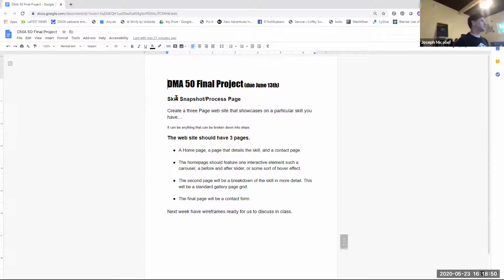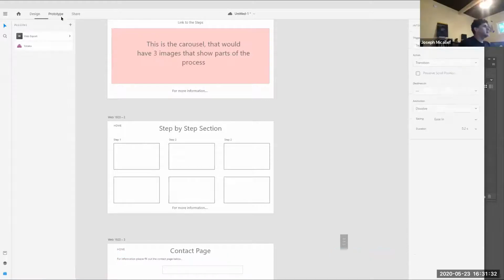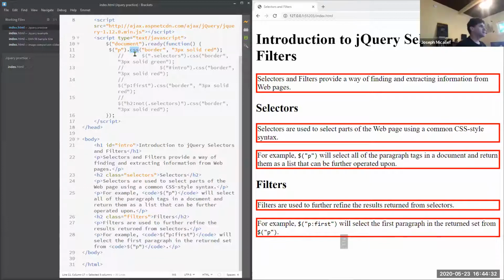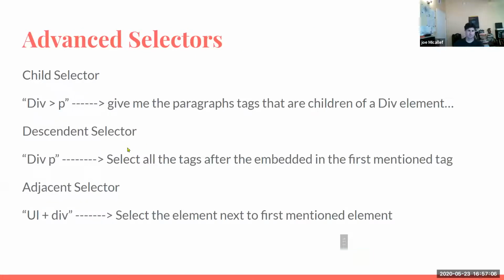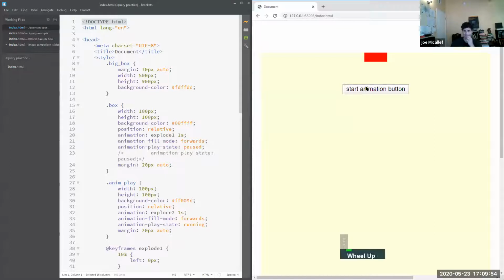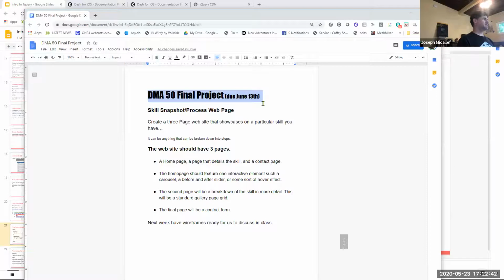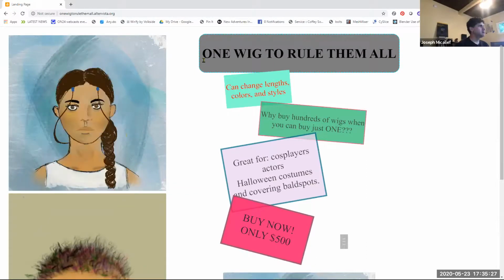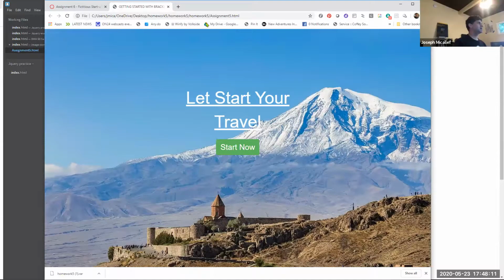DMA 50 Class 13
In this class we begin to cover Jquery and go over the final project.